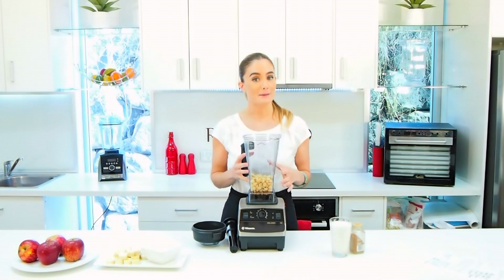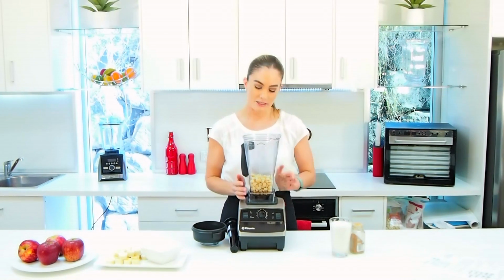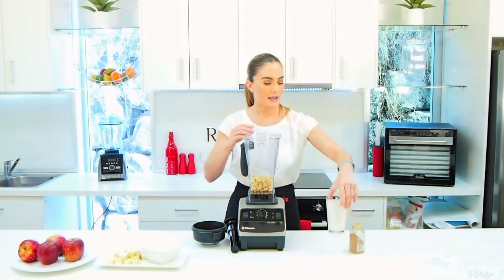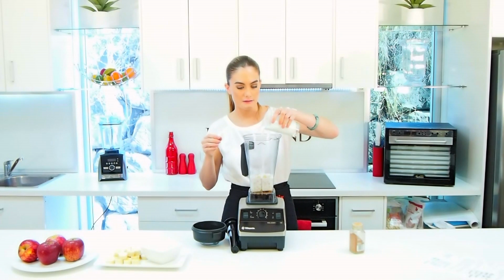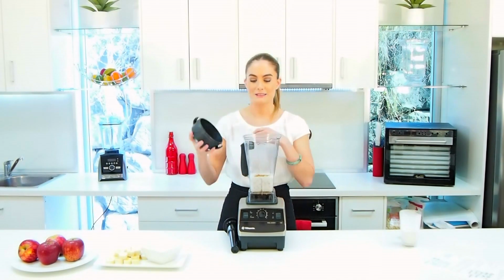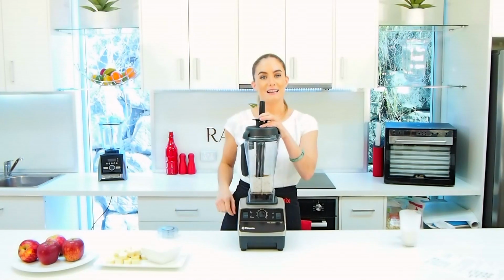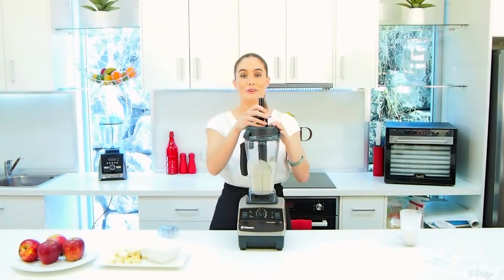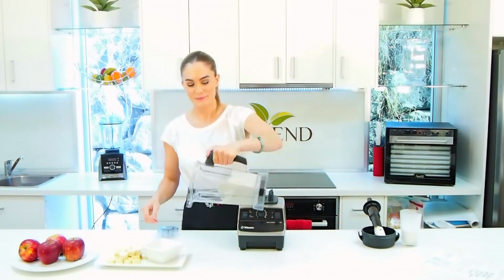How to make a Fruit Dip in a Vitamix Blender | Recipe Video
Claire from 🍃 Raw Blend 🍃 making a Fruit Dip in the Vitamix Total Nutrition Centre Blender.

USA WHICH VITAMIX TO BUY?

AUS & NZ WHICH VITAMIX TO BUY?